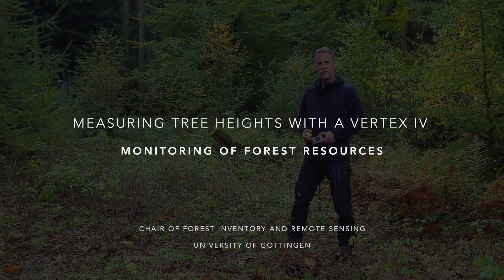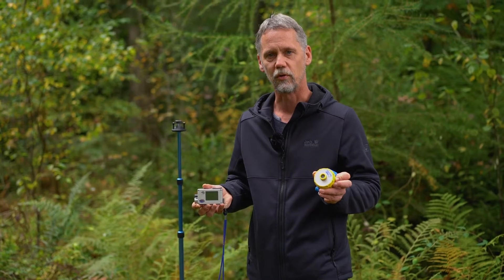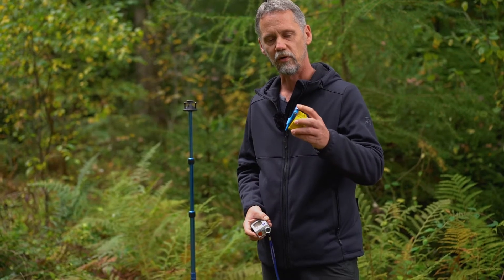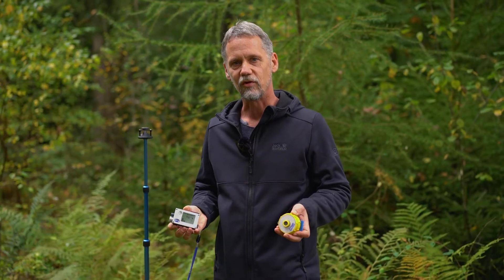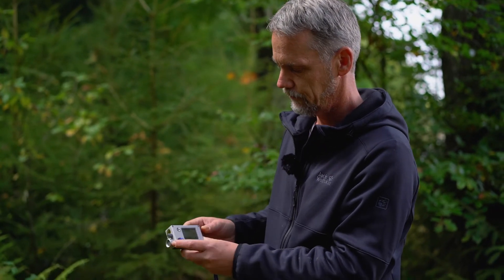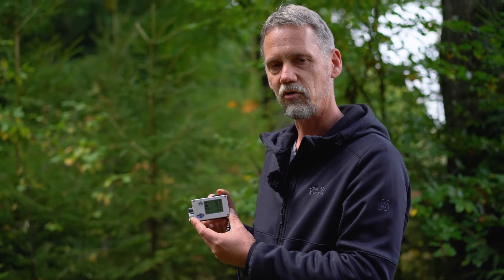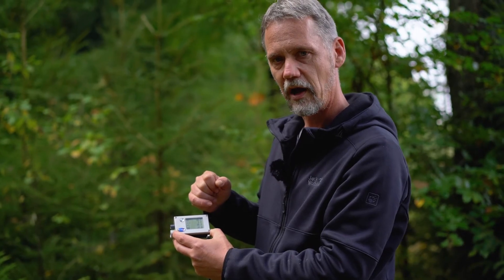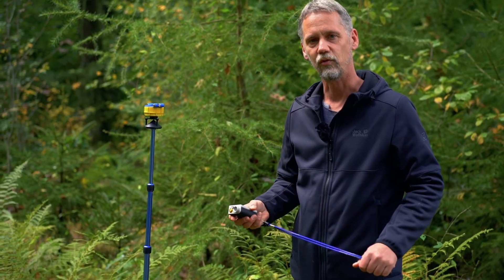Measuring tree height with Vertex IV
Lesson 4: Measuring tree height with Haglöf Vertex IV + Transponder. What is the advantage of using a sound signal for distance measurement?